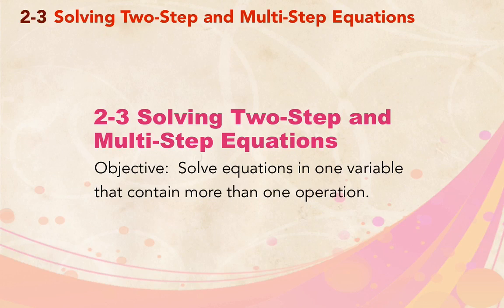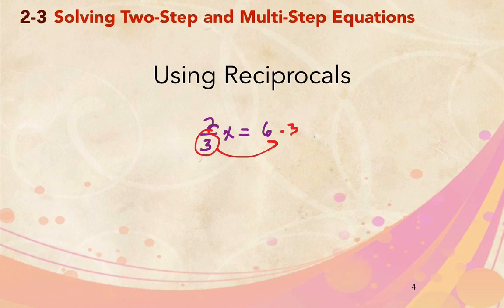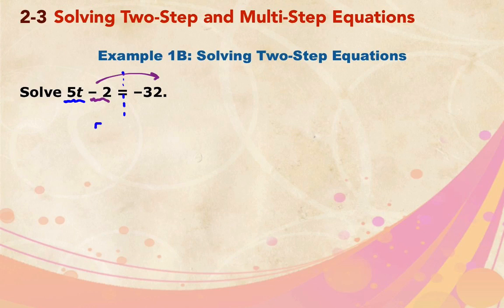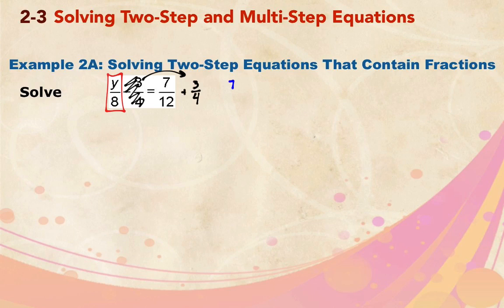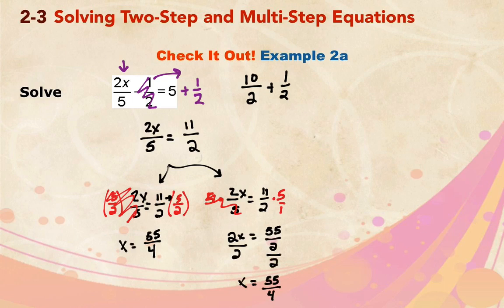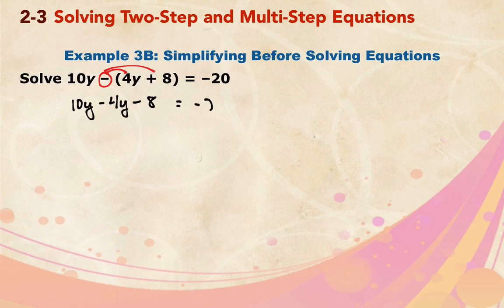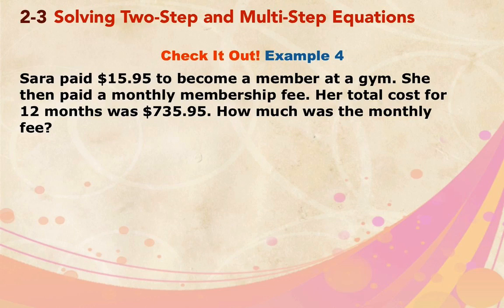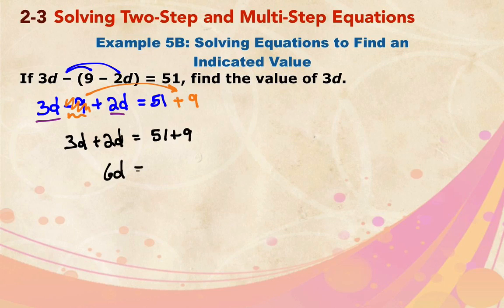2.3 Solving Two Step and Multi Step Equations (Alg 1)